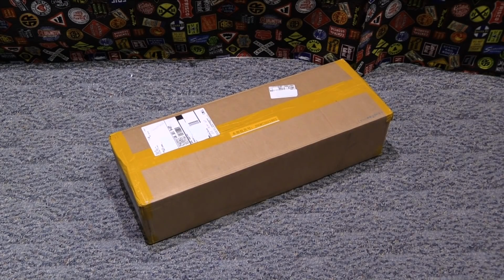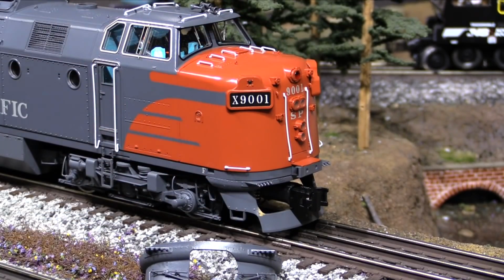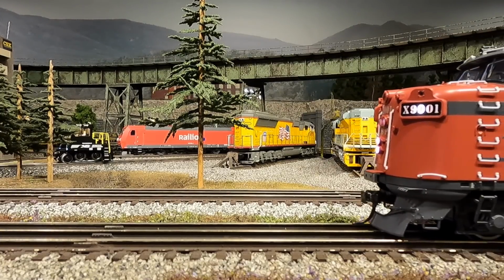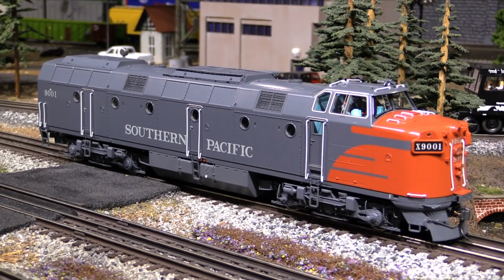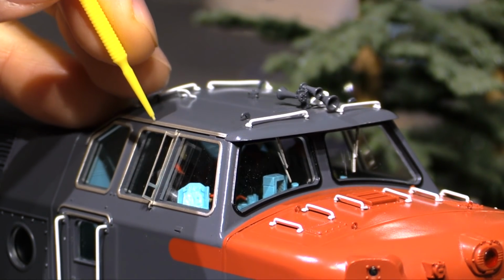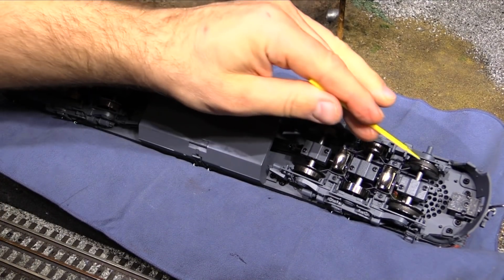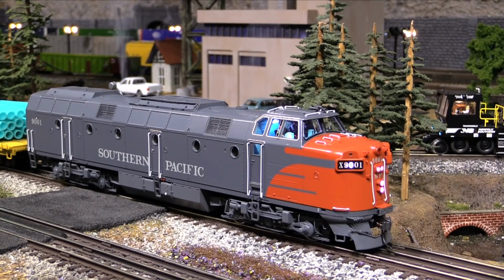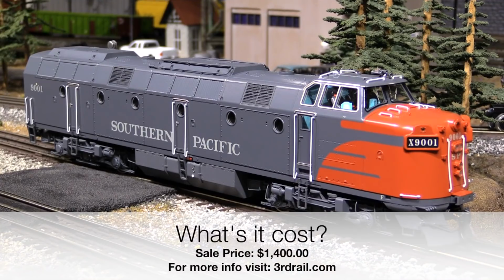The Krauss-Maffei ML-4000 Diesel Hydraulic Locomotive from 3rd Rail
It's the 3rd Rail Krauss-Maffei ML-4000 Diesel Hydraulic! For those looking for distinctive looking motive power, the search is over!

Chapter List:
0:00 - Intro & Unboxing
3:35 - Pilot Trouble
6:41 - Pilot Swap
9:32 - History
13:44 - Model Info, Stats & Facts
18:14 - Close-up Details
24:15 - Inside the locmotive
25:07 - BFIMO
25:29 - Startup and Demo
27:25 - Running Session
33:01 - Conclusion
34:03 - End Credits